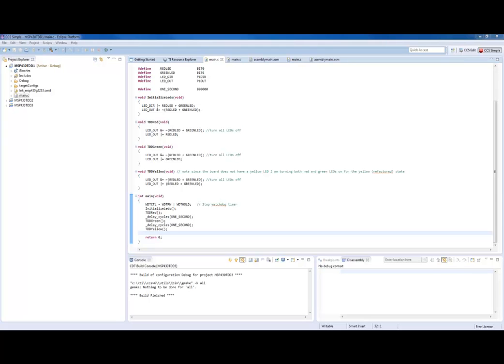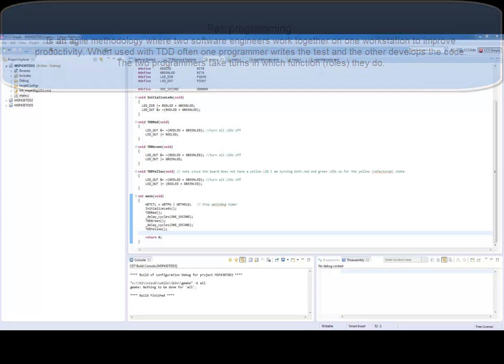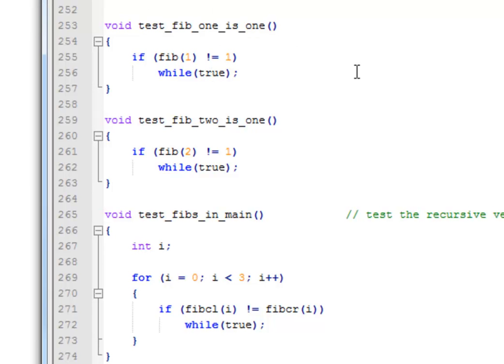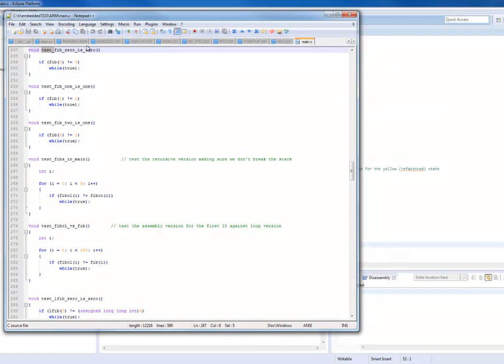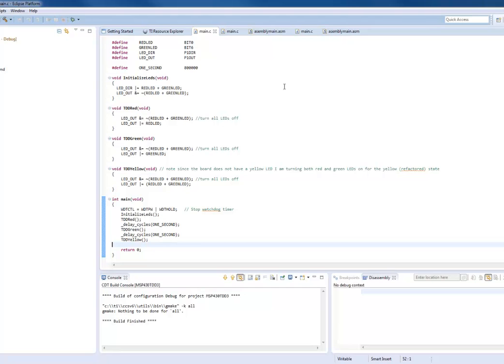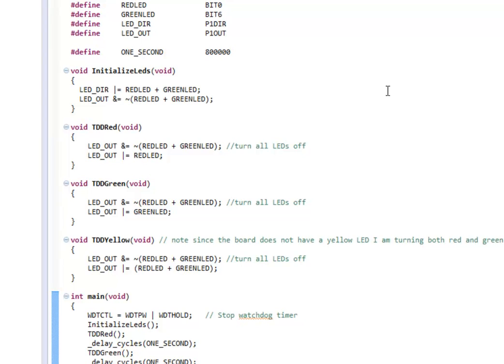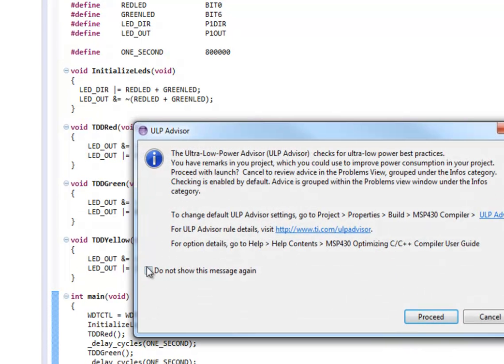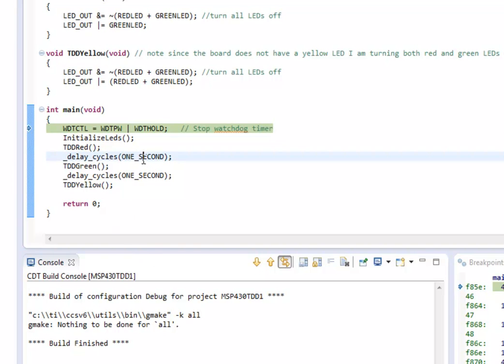embedded test driven development 1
Test-driven development (TDD) is a software development process that relies on the repetition of a very short development cycle: first the developer writes an (initially failing) automated test case that defines a desired improvement or new function, then produces the minimum amount of code to pass that test, and finally refactors the new code to acceptable standards.

In this video I demonstrate the way to use the red and green LEDs on a TI MSP430 Launchpad to give signals needed for embedded test driven development.

You can buy the MSP-EXP430F5529LP: MSP430F5529 USB LaunchPad Evaluation Kit from TI

I am using the free version of TI Code Composer Studio V6 in this series.